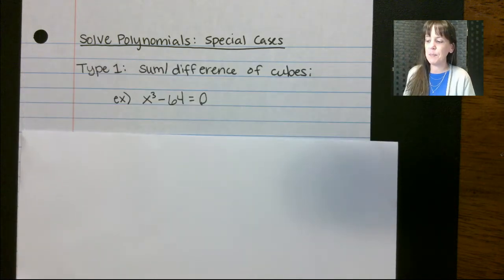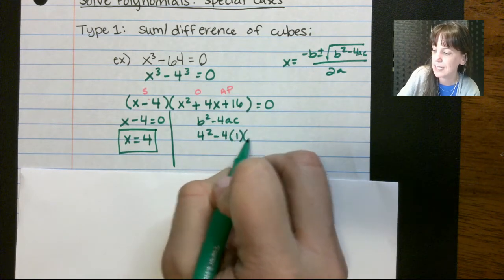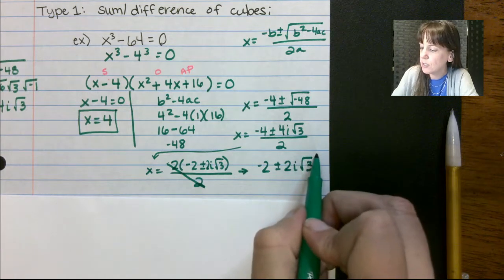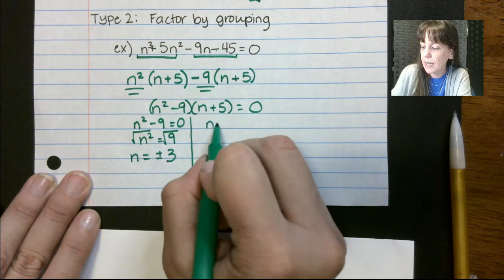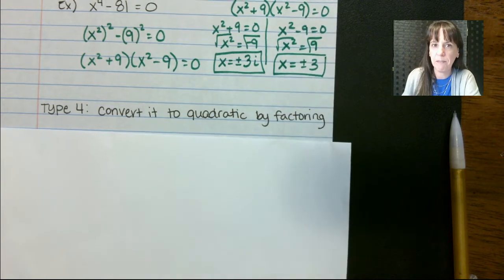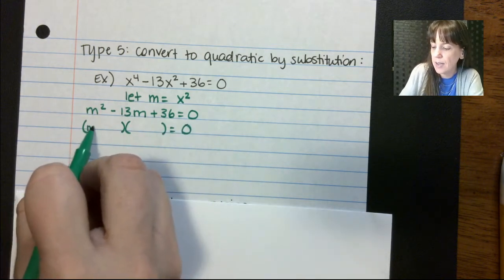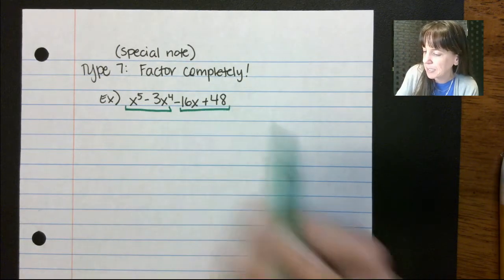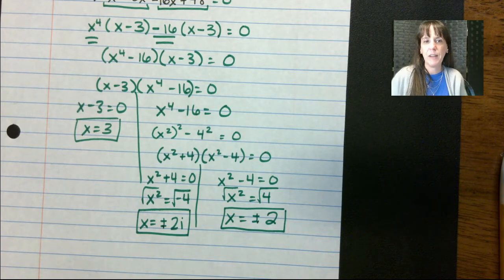Factoring Polynomials with Special Cases